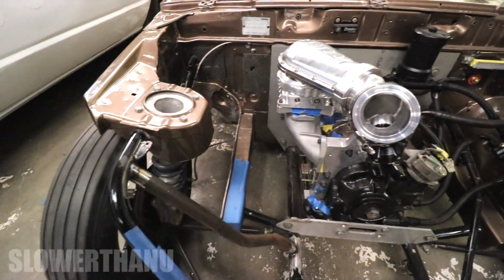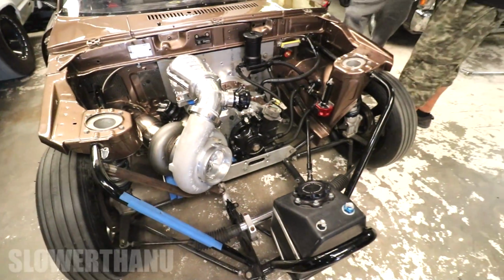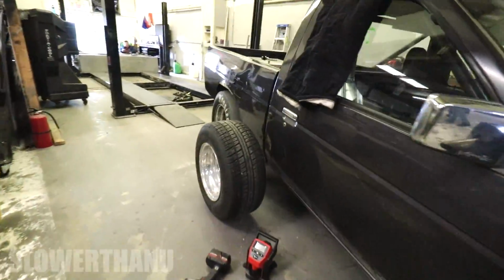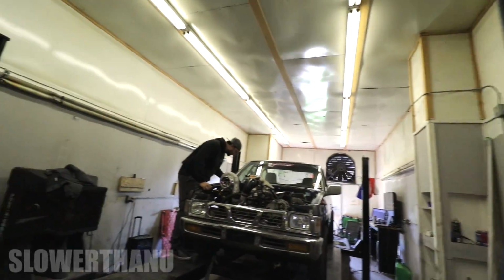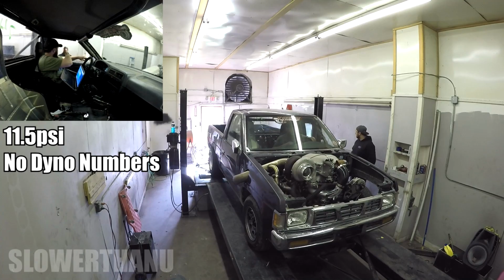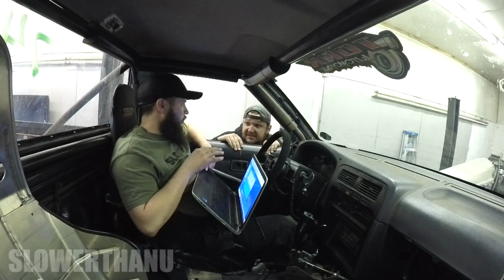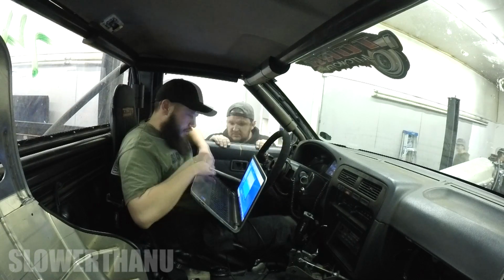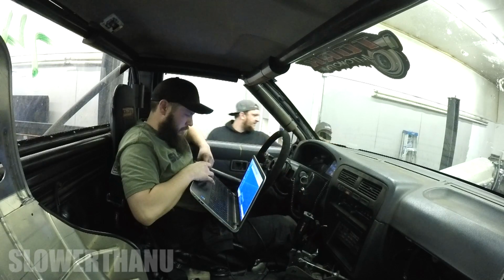1000hp Turbo V8 Nissan Hardbody on the Dyno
We finally get Liam Nissan into the 4 digits. Over 1000hp out of a completely stock bottom LS!